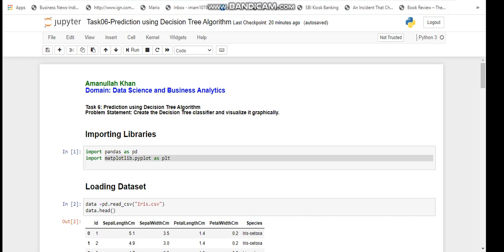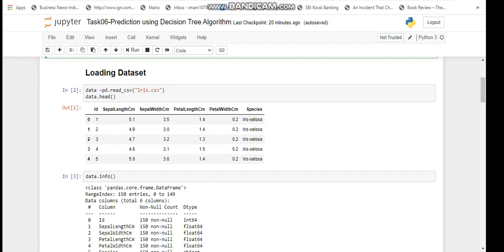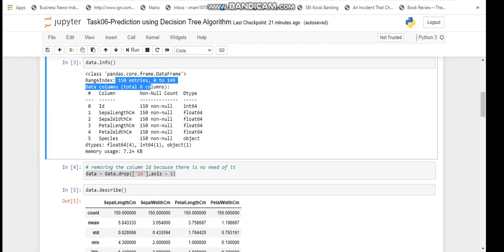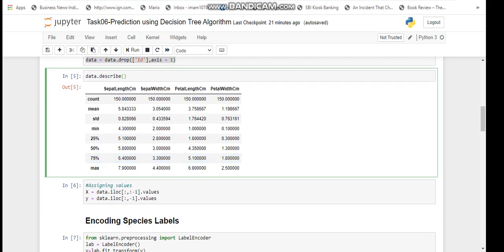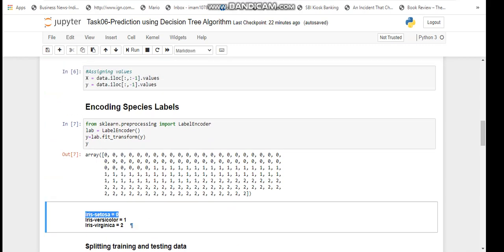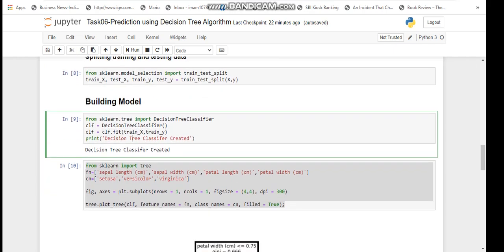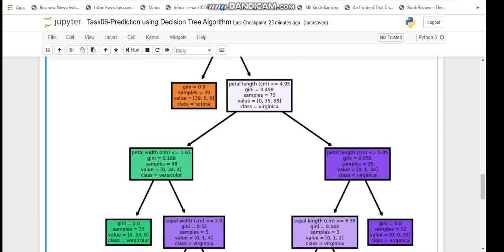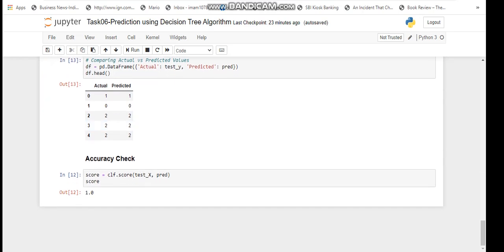TSF-GRIP Task 6 -Prediction Using Decision Tree Algorithm.